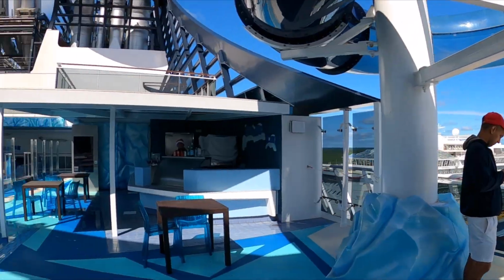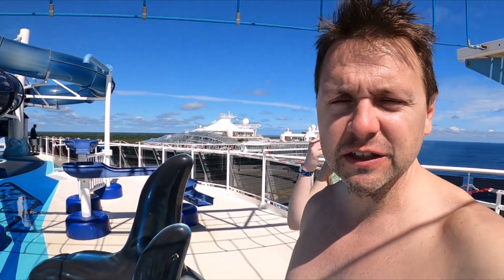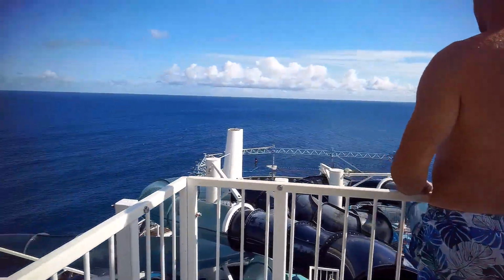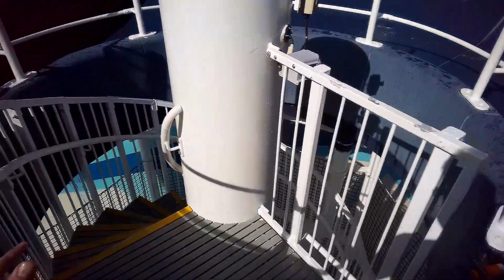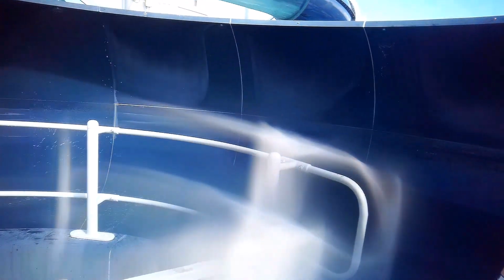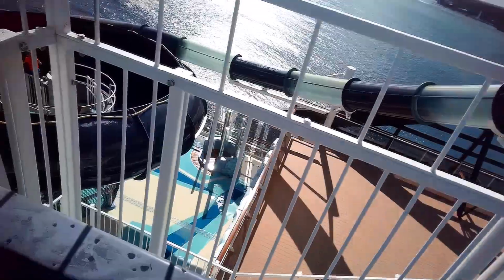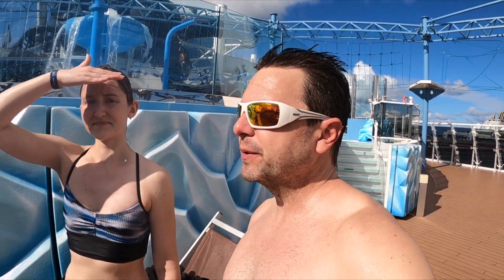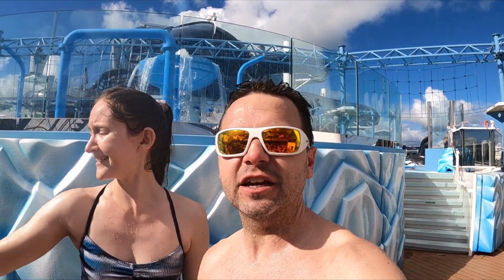MSC Meraviglia Water Park Tour & Review Slides Splash Zone Ropes Course Drink Stations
Greetings fellow travelers and cruisers join us at the waterpark way up on the top deck of the Award Winning MSC Mereviglia in this video you will see all three adult slides, the kids slide area, blast zone, and splash zone waterpark
and as always we will see you soon on the next one